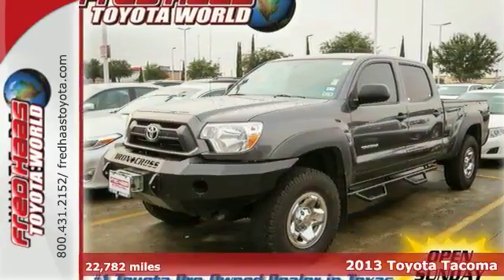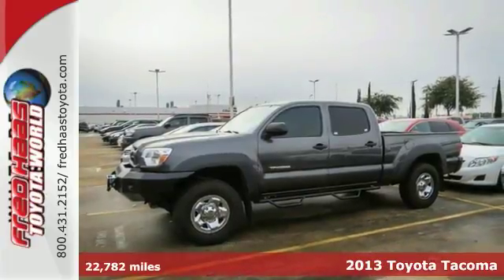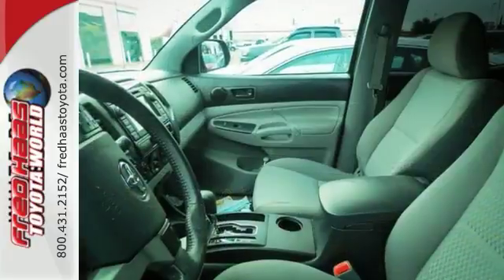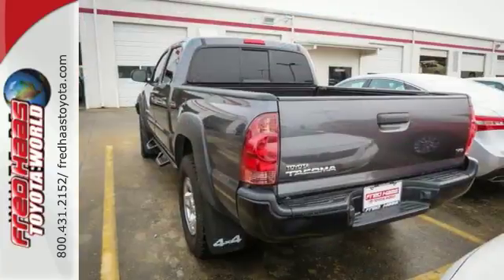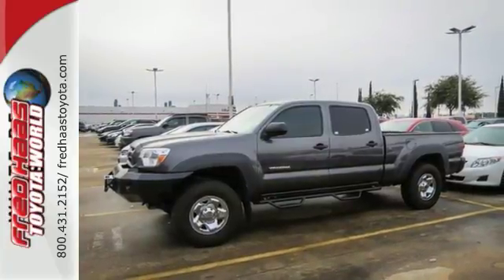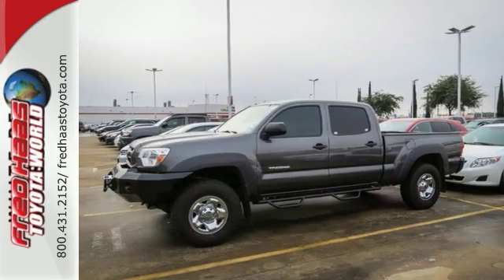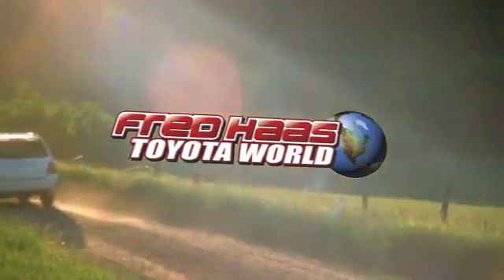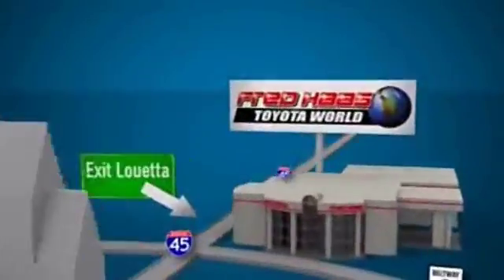2013 Toyota Tacoma Spring Houston, TX DM062091T - SOLD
Year: 2013
Make: Toyota
Model: Tacoma
Trim: Truck
Engine: 4.0L DOHC EFI 24-valve V6 VVT-i
Transmission: 5-Speed Electronically Controlled Automatic W/(Ect
Color: Magnetic Gray Metallic
Interior: Graphite
Mileage: 22782
Stock #: DM062091T
VIN: 3TMMU4FN3DM062091
4x4..TOUCHSCREEN RADIO..CRUISE CONTROL...ONE OWNER...DEALER MAINTAINED..SERVICE RECORDS AVAILABLE..COMES WITH 2 KEYS 2 REMOTES(if avail.)..VERY NICE..MUST SEE..FREE AND CLEAN CARFAX...IF YOU ARE IN THE MARKET FOR A NICE 2013 TOYOTA TACOMA 4x4 THEN MAKE SURE YOU COME AND SEE THIS ONE BEFORE YOU BUY.. CALL BEFORE YOU COME..BRING YOUR DRIVERS LICENSE AND INSURANCE..BE READY TO BUY..PRICED TO SELL..SEE YOU SOON!

Address:
20400 I-45 North